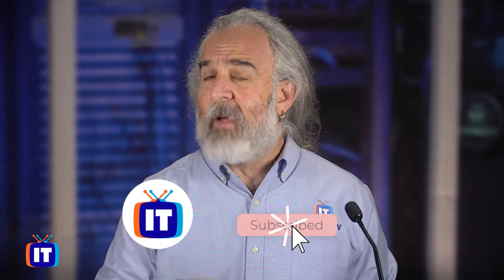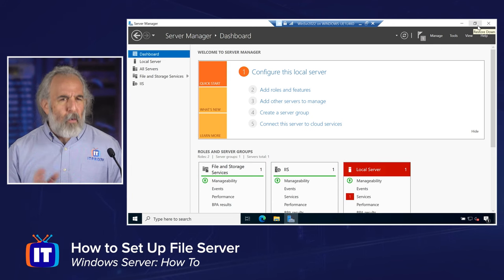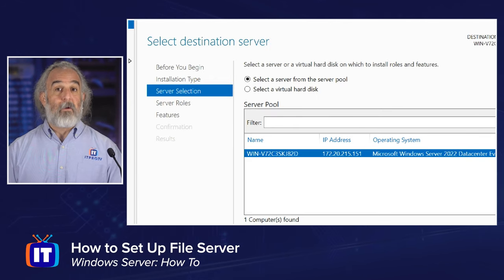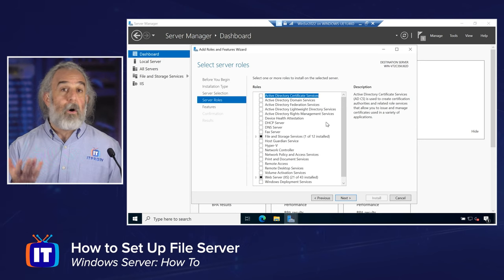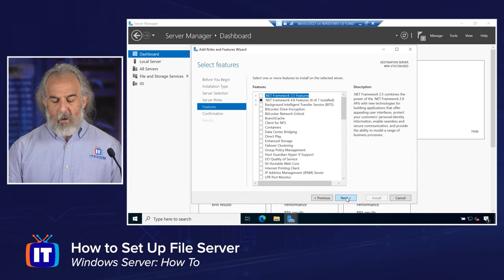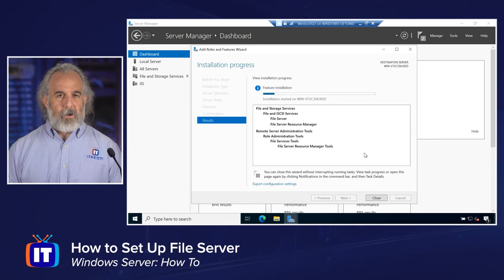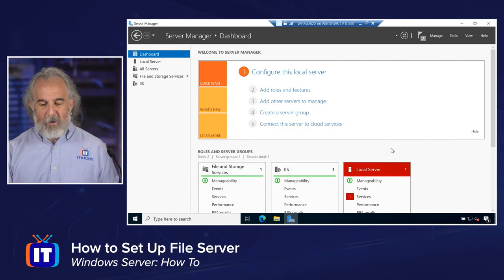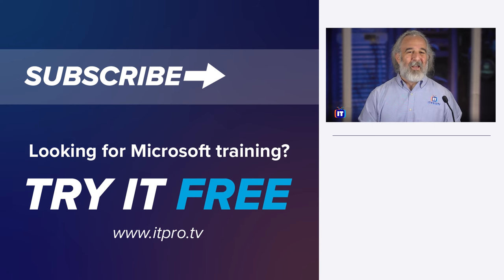How to Set Up File Server on Windows Server 2022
The File Server is used to create file shares and control access to them. In order to set up and configure File Server support in Windows Server 2022, you have to add it as a role service in the Server Manager. Join Adam as he guides you through how to use the Windows Server Manager in Windows Server 2022 to set up the File Server role.

00:00 - Intro
02:17 - How to Launch Server Manager
02:47 - The Pre-Configured File Server Default
04:16 - How to Install & Set-Up File Server (Main Topic)
11:25 - How To Verify File Server Has Been Installed
12:32 - Shares, iSCSI, and Work Folders
13:15 - Features of File Server Resource Manager
14:15 - Outro